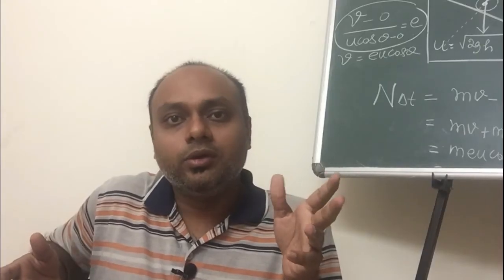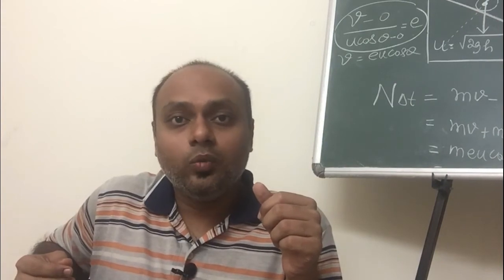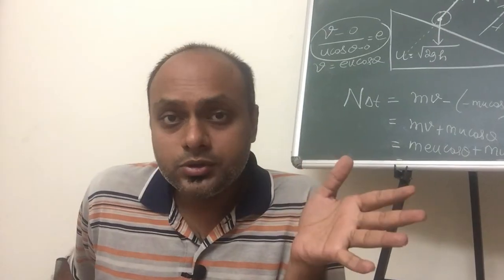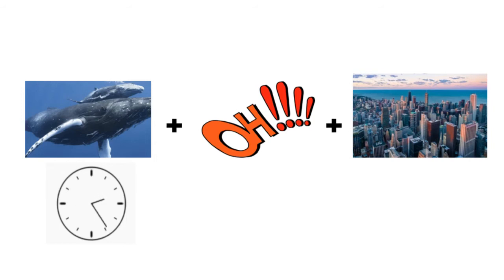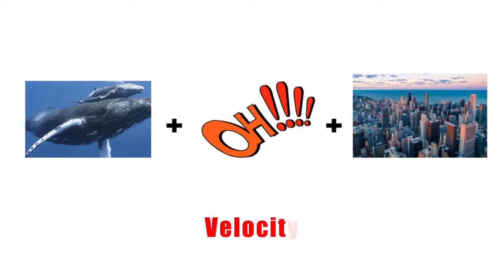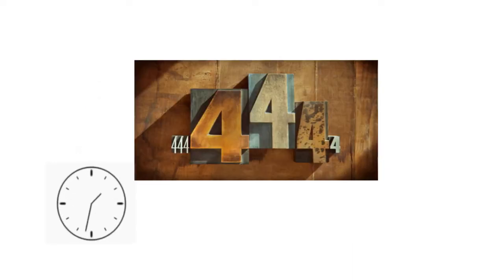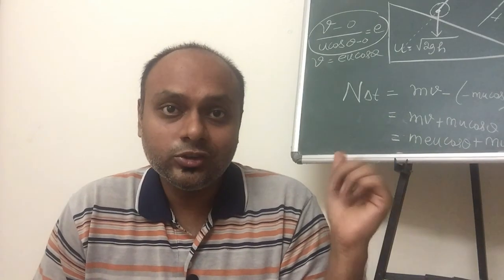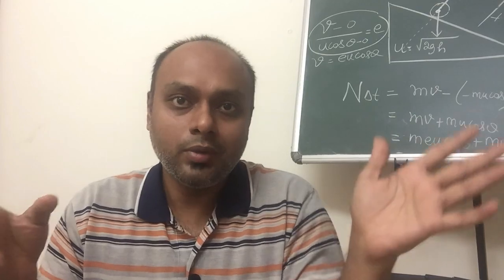Fun with Physics Terms | Challenging Physics Terms | IIT JEE | NEET | KVPY | Olympiads | CBSE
You have to identify the Physics terms from the clues given in the pictures.
These are Physics in daily life terms.

Challenging Physics
Ashwin Physics

I am Ashwin. I am a B Tech Mechanical Engineering graduate. I completed my graduation from IIT Madras, Chennai in the year 2010.

After completion of graduation I began my career in a core industry with a leading Multi National Automobile Manufacturer. After a couple of years I was associated in a statistical project with a Global Business Management Firm. It involved Statistical Mapping of data to create analytical tools based on time rate and age of machines.

After completion of the projects, rather than using my skills for furthering the interests of corporate firms I wanted to put my academic skills to use. With this intention I started teaching Physics for students who were keen on preparing for IIT JEE. With a humble beginning towards teaching in 2012 I now guide aspirants in the area of PHYSICS for IIT JEE, NEET, OLYMPIADS, KVPY and Boards.

My specialty lies in making the toughest concepts of Physics interesting to the student and making them gain confidence in the subject. Many students have been Toppers in Prestigious Exams and hundreds of students have been placed in Nationally renowned institutes like IITs, NITs, AIIMS, BITS, IISC, State funded medical colleges (like MMC, KMC, Stanley) etc among a lot more.

Now I teach Physics in Chennai.